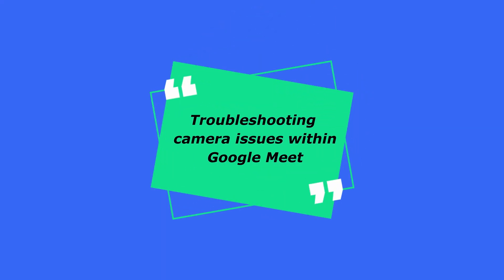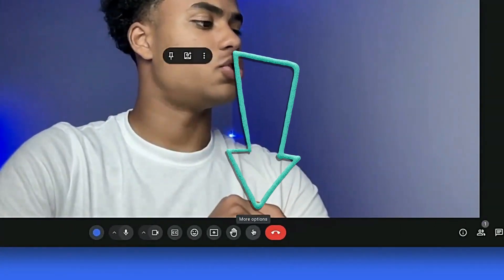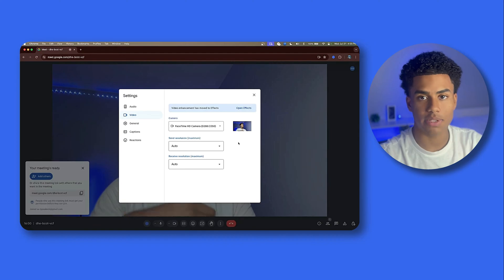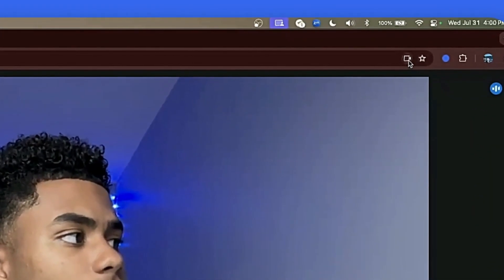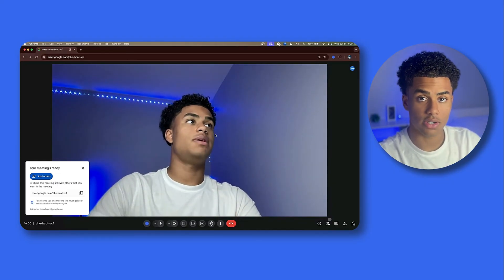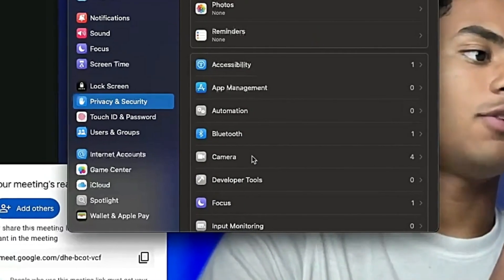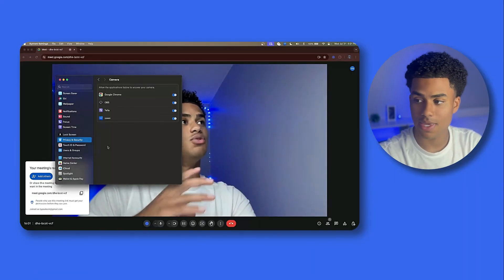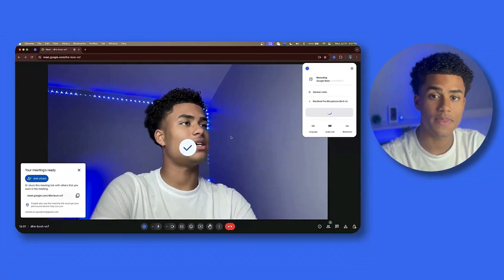How To Fix Google Meet Camera Issues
Having trouble with your Google Meet camera? Watch this video for easy tips on how to fix Google Meet camera issues and get back to your virtual meetings hassle-free!

Bluedot is the ultimate bot-free AI note taker for Zoom, Teams, and Google Meet. It automatically transcribes and summarizes meetings with industry-leading accuracy—without bots joining your calls. Bluedot is the best choice if you want a secure, GDPR-compliant AI meeting assistant and a superior alternative to Otter, Fireflies, and other AI tools.